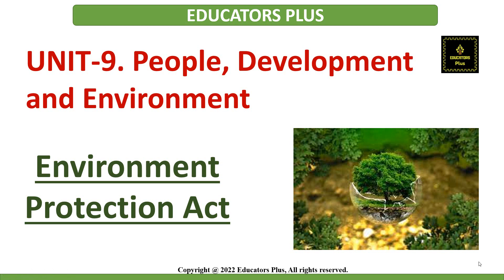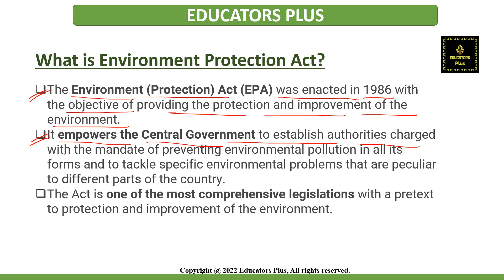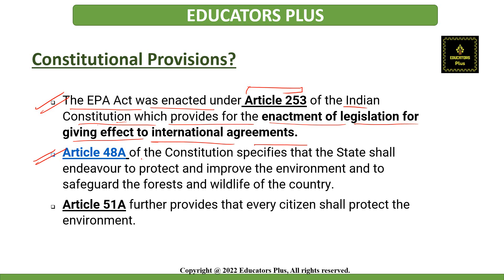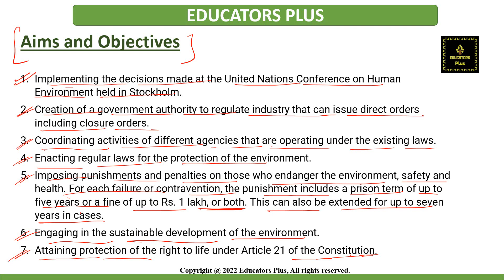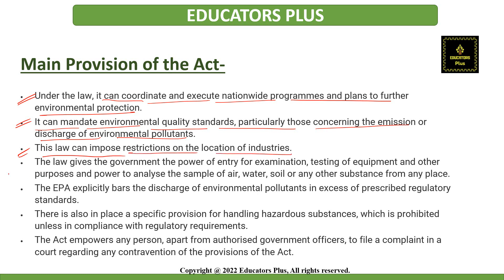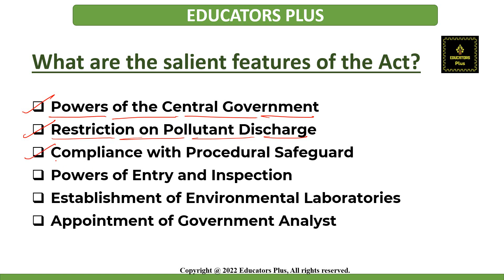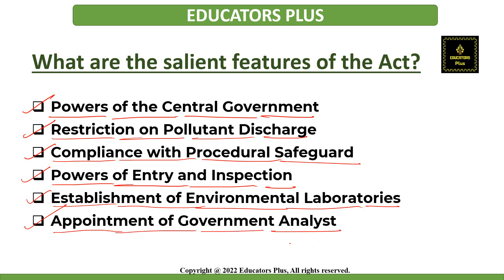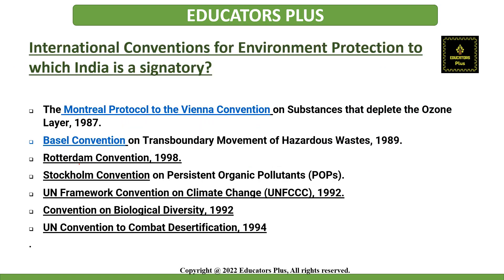Environment Protection Act II NTA NET Paper 1 Preparation 2022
Environment Protection Act  NTA NET Paper 1 Preparation 2022
Dear Learners,
In This video, the topic of Environment Protection Act nta_net_paper1 for ugc_net_paper_1 is explained for short_revision. The topic is very important for NTA NET JRF EXAM 2022.
Paid Courses Information:
6 Months validity from the date of admission
LIMITED SEATS available.

1. Go to google play store
2. Search 'Educators Plus'
3. Or directly go to the app from the link given in the description.
4. Register on the app with all details
5. Login is possible only when you have registered
6. After login, in 'Plans & Packages' you will get all details and course highlights of each course
7. ALL VIDEO LECTURES OF EDUCATORS PLUS ARE "BILINGUAL (ENGLISH+HINDI).
8. E-BOOKS/NOTES/MATERIAL is part of course work and is available in HINDI & ENGLISH.
9. for information. Classes will be available on App only.